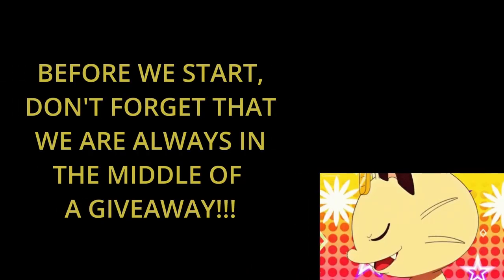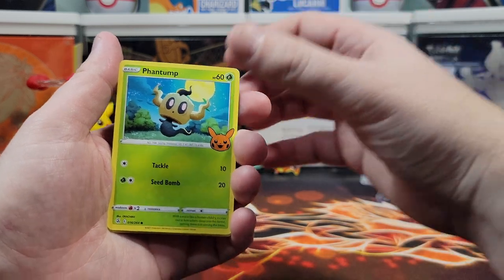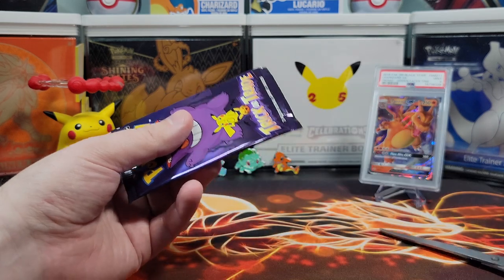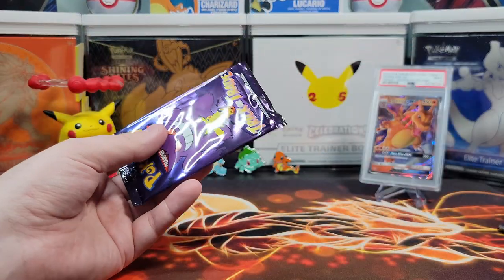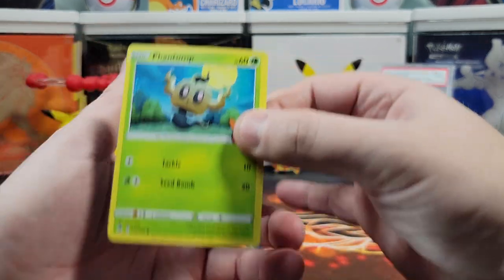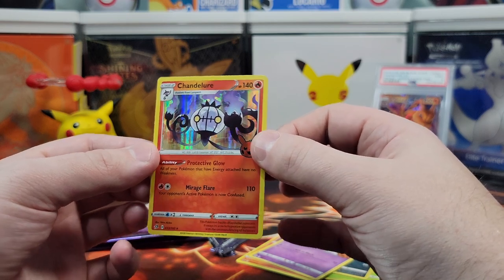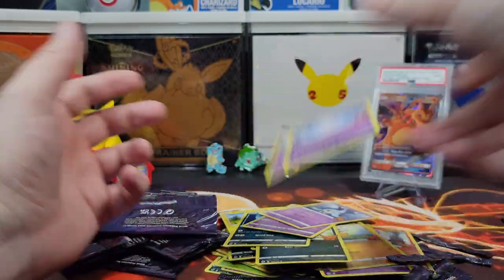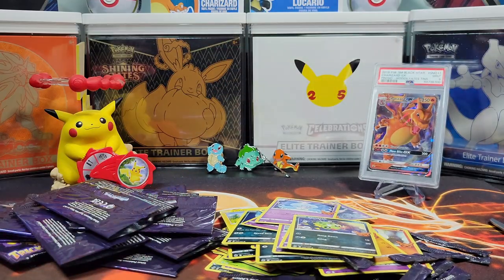*New* Pokemon Card Opening - Pokemon Halloween Trick or Trade Packs + Giveaway!!!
Submission & Timing:

1. Comment on one of our Pokemon Card Opening Videos released between September 3rd and October 1st by 12 PM EST.

2. (Optional second step) For additional entries, comment on more of our newly released Pokemon Card Opening Videos from September 3rd and October 1st by 12 PM EST.

In this video we will be opening one of each of Pokémon TCG: Trick or Trade BOOster Bundle which includes the following:

40 Pokémon TCG: rick or Trade BOOster packs!
Each booster pack contains 3 cards with 1 being a holographic!

Music Attribution:

Title: Sun Tan Lines
Artist: Florian Decros
Album: Ab absurdo